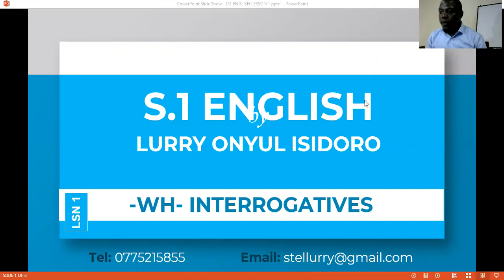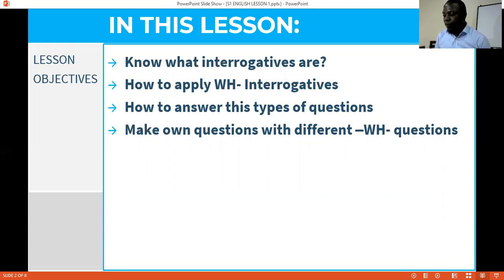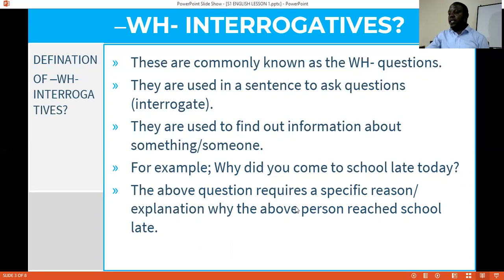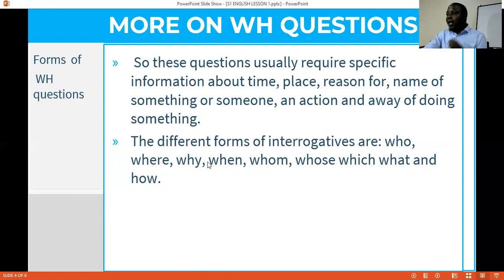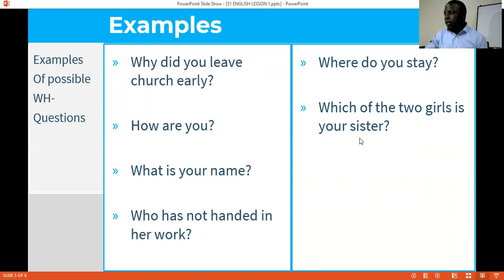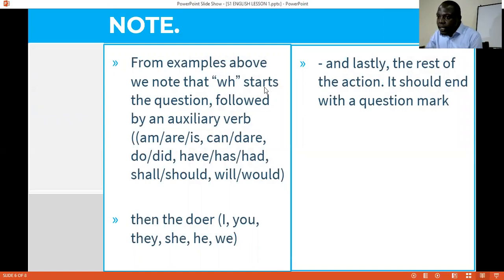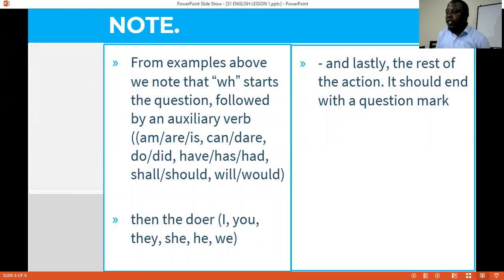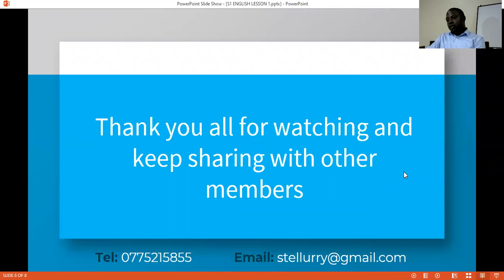Senior one E- class lesson on 'WH' - Interrogatives by Teacher Lurry Onyul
This lessons helps to guide a learner on how the WH questions work, how are formed and how they should be handled or answer.